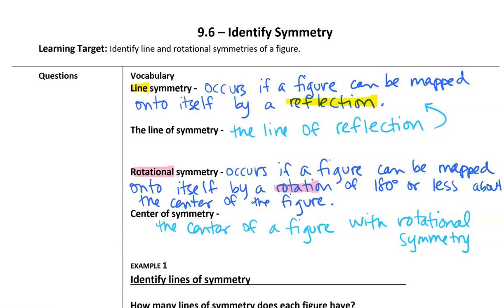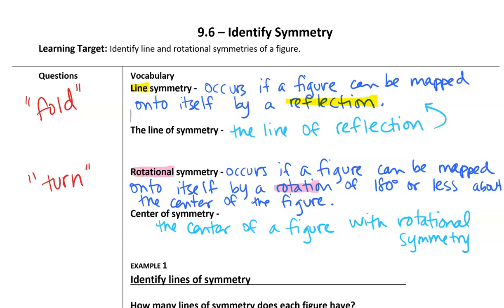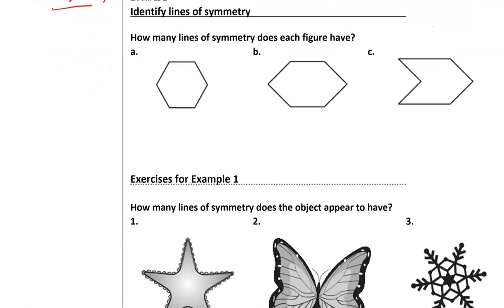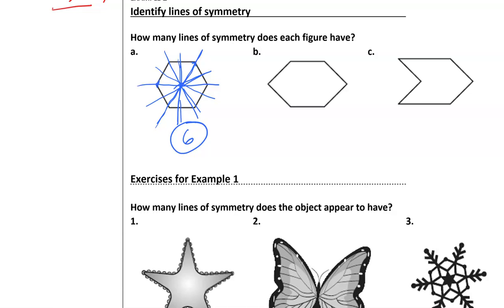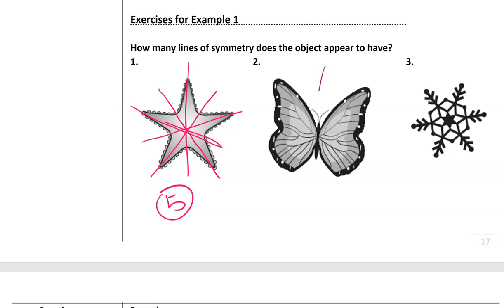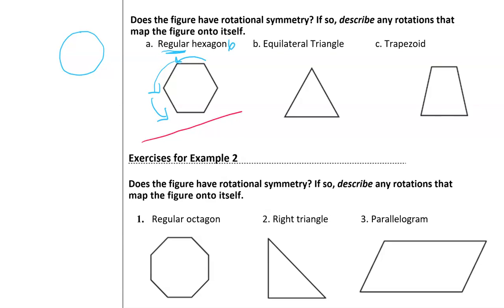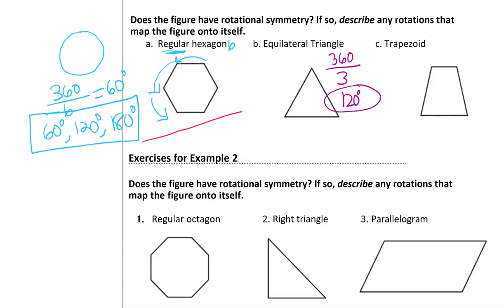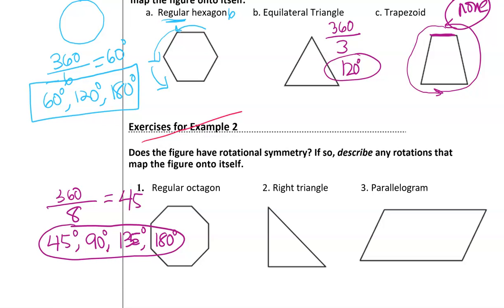9.6 - Identify Symmetry video